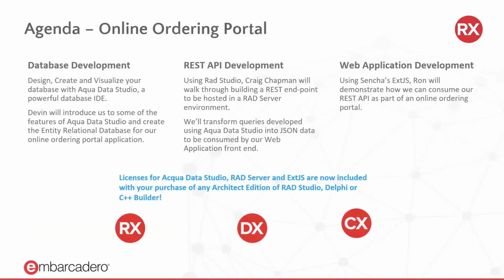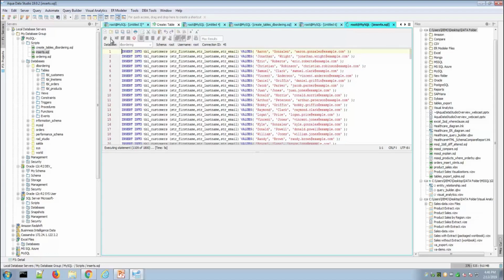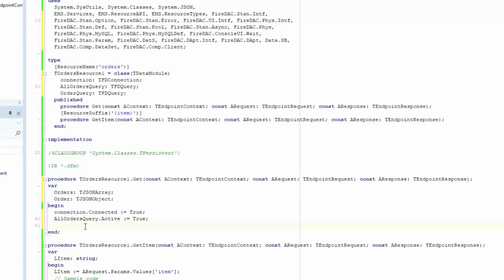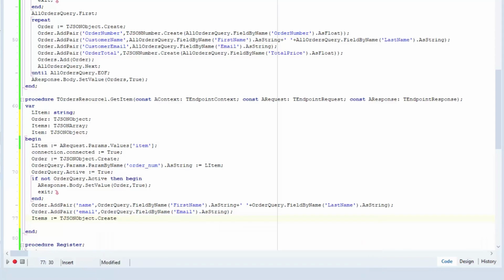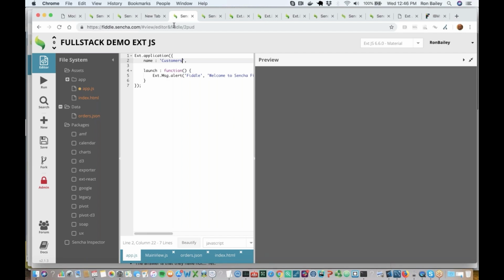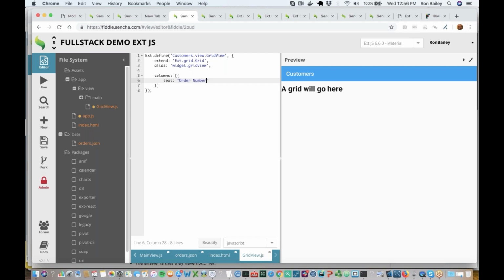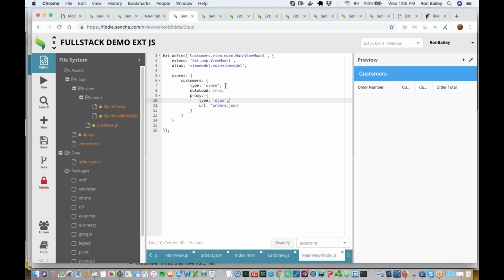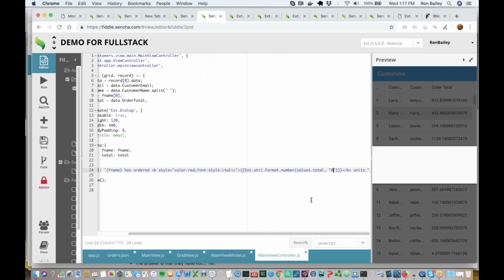Leveraging the Right Tools to Streamline Full Stack Development - Webinar Replay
Front-end development, back-end development, and data: everything you need to create a robust full-stack software solution!

Join product consultants from Embarcadero, Aquafold, and Sencha as they discuss how to work with DBAs to build smart databases, a RESTful backend using RAD Server, and a web client front-end using Sencha Ext JS.